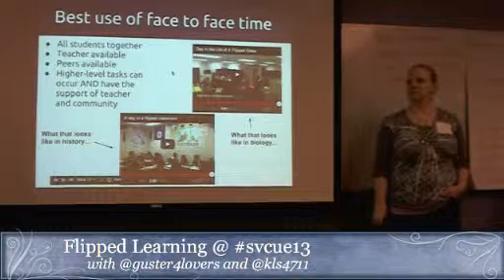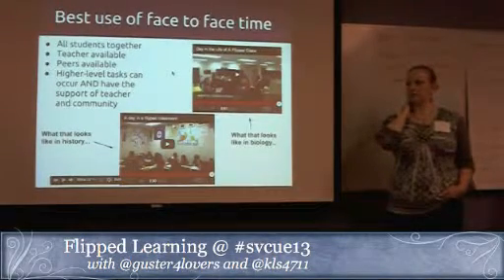Flipping in Education with the CoFlippers Karl and Cheryl Part one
Cheryl (@guster4lovers) and Karl (@LS_Karl) share flipping fundamentals with a great crowd at svcue13. Be sure to click on Part two for the exciting conclusion!